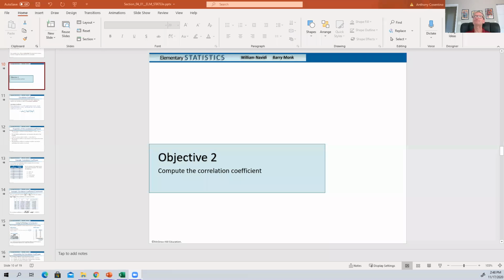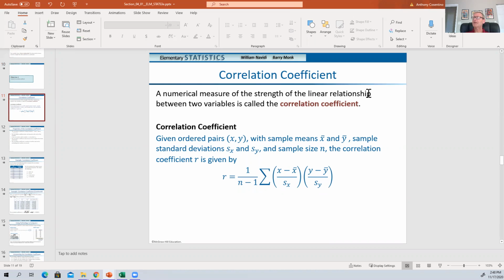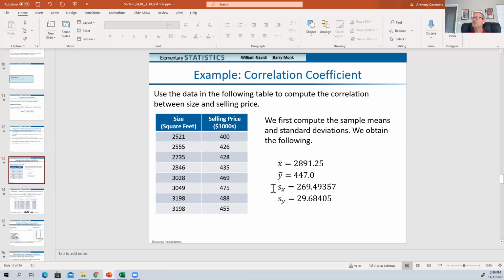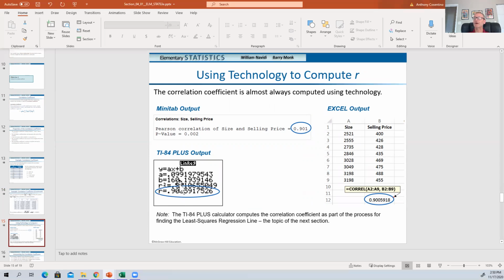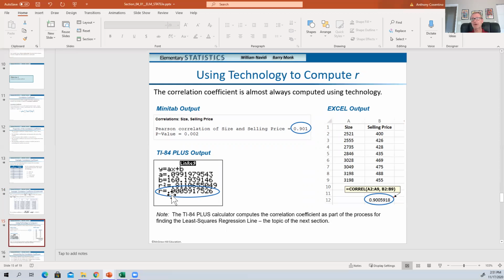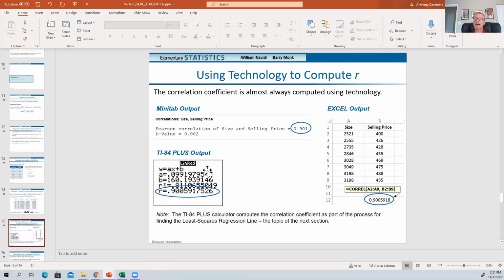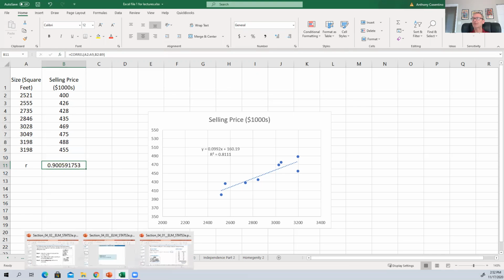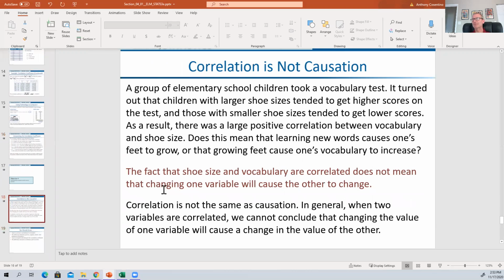Stats Section 4 1 Linear Regression Correlation Coefficient